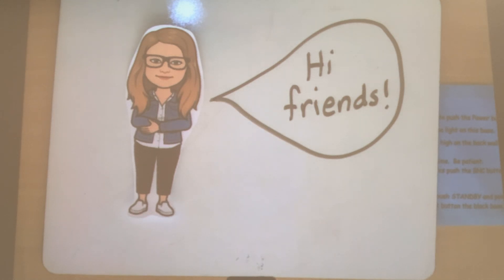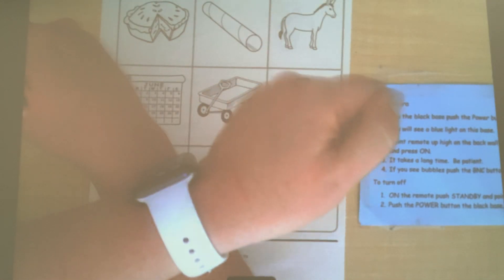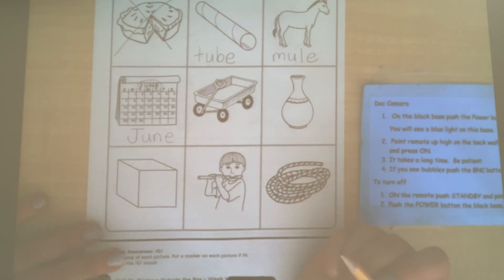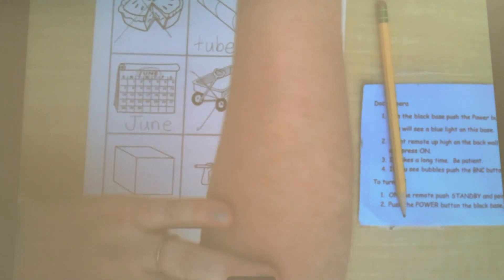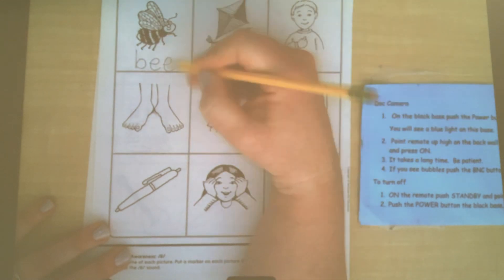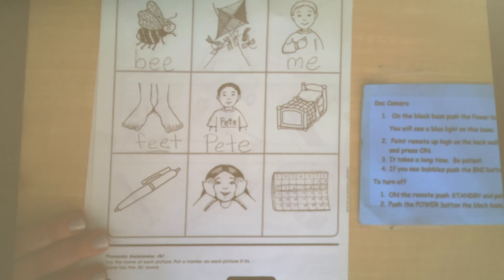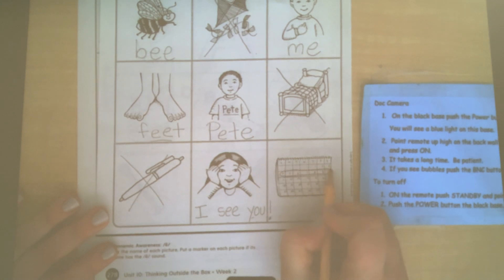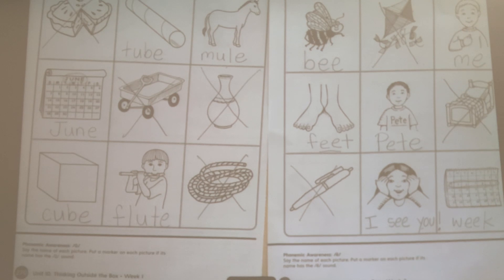May 18-22 Wonders Pages 270 + 278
We will work on pages 270 + 270: Bossy E with the long vowel sound for the letter u and e.